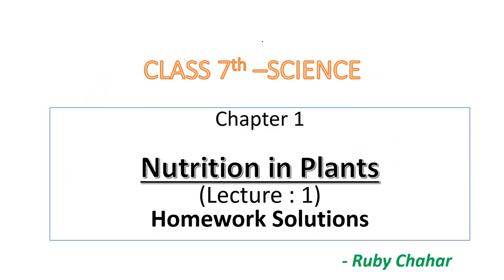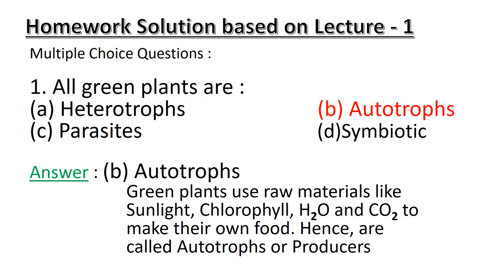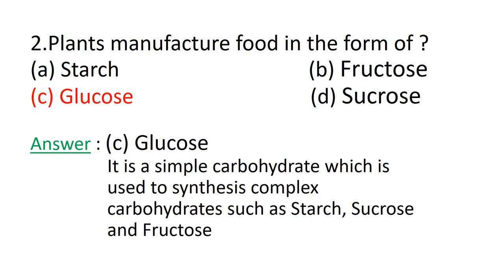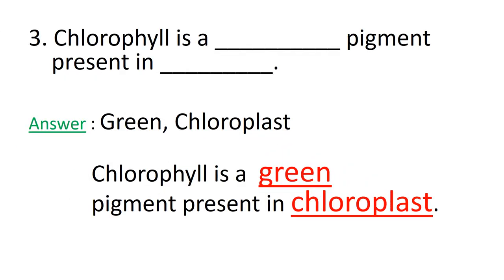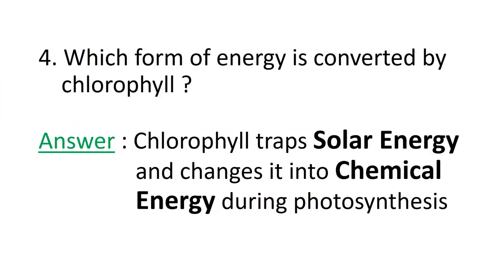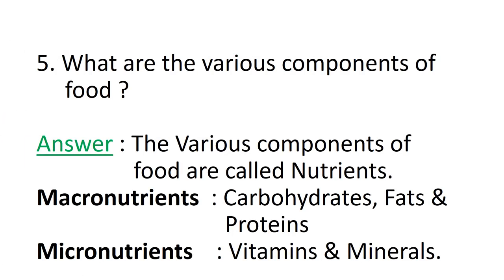Class-7th,Science,Ch-1,Lecture-1(Nutrition in plants)(Homework solutions)